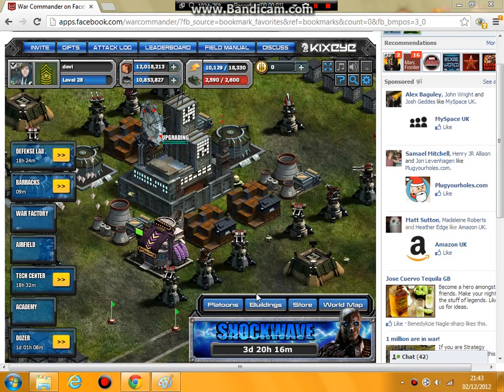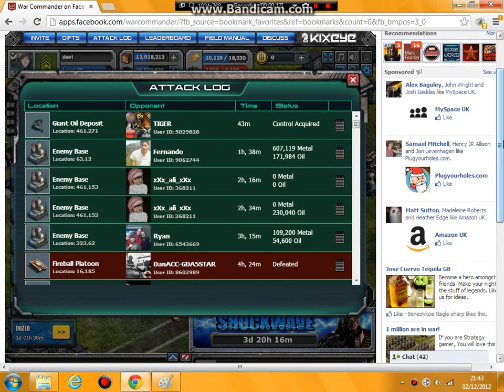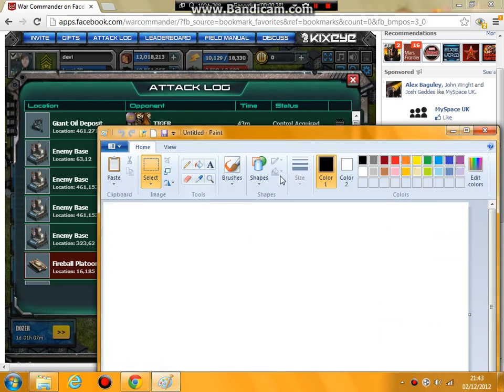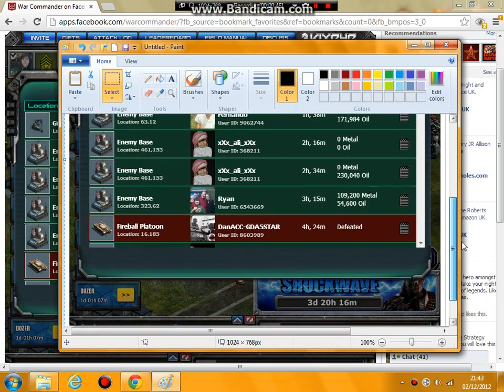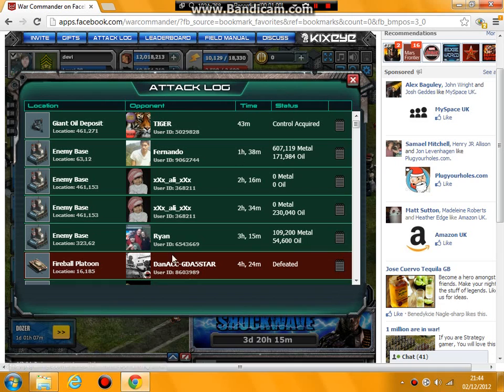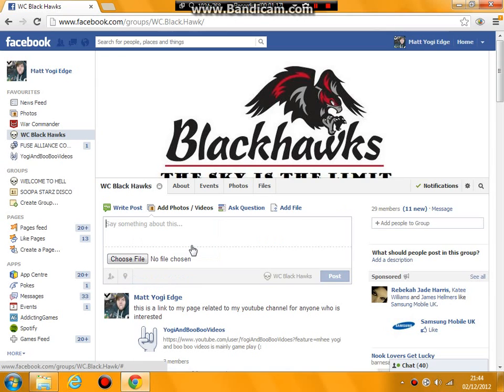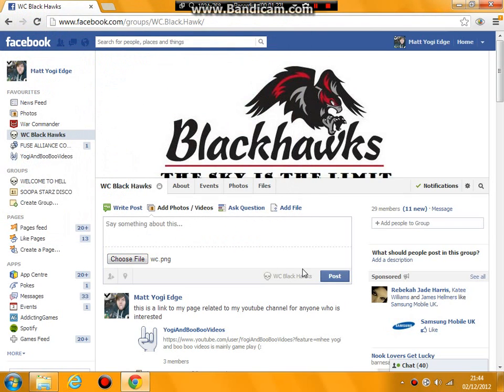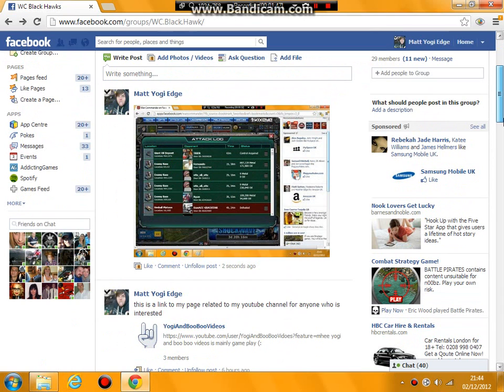war commander attack log print screen tutorial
how to print screen attack logs